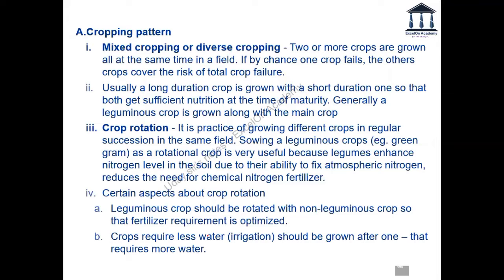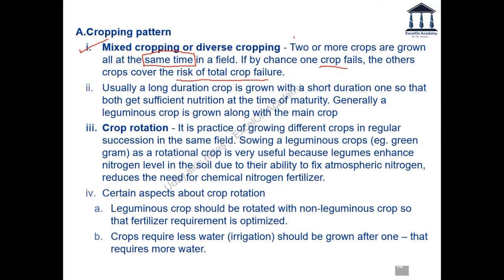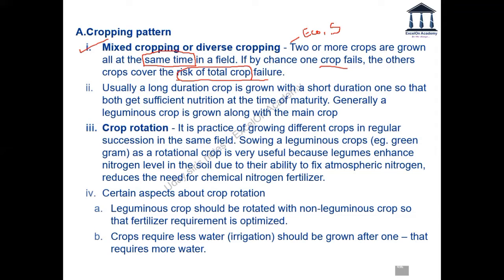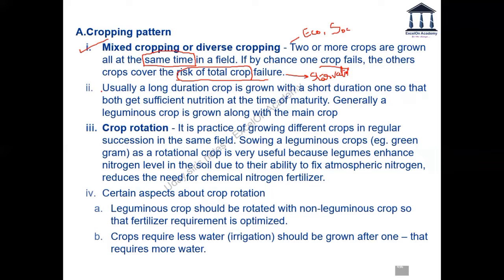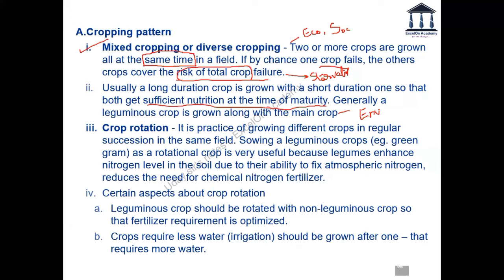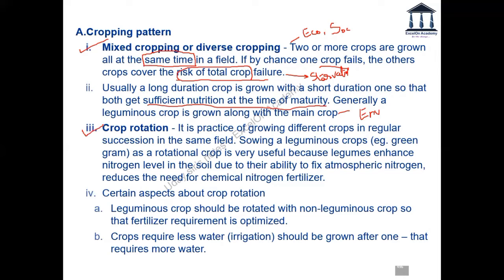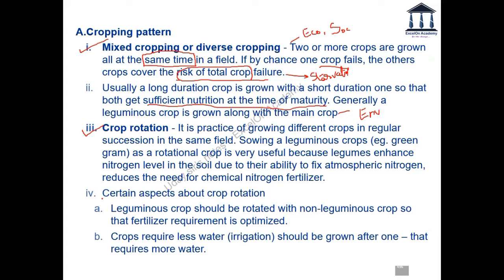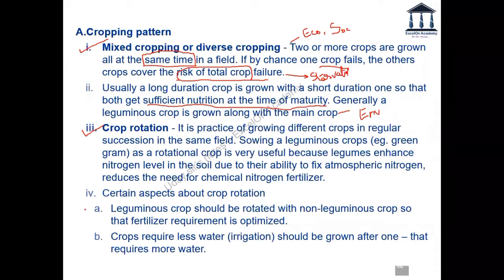Cropping Pattern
Cropping patterns form an important aspect of Gs III - Agriculture , Environment and Ecology.